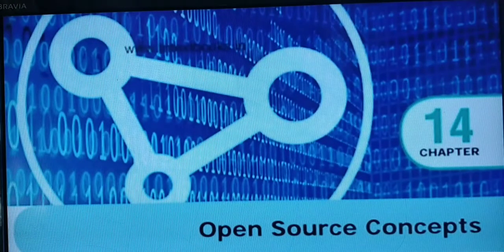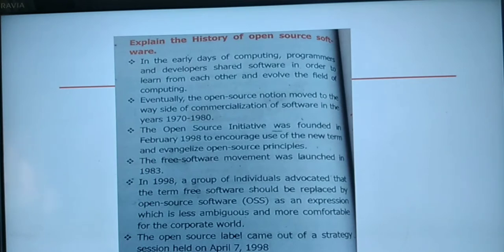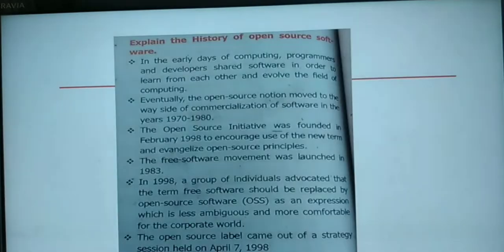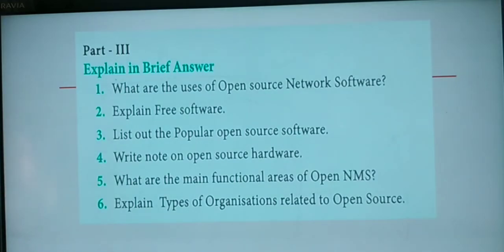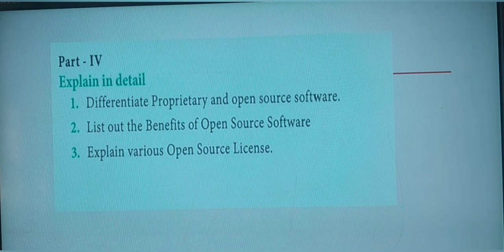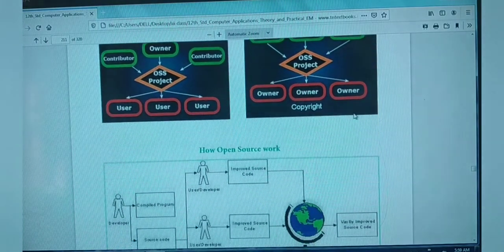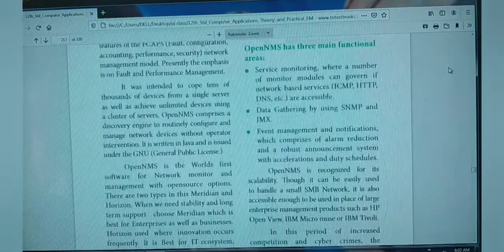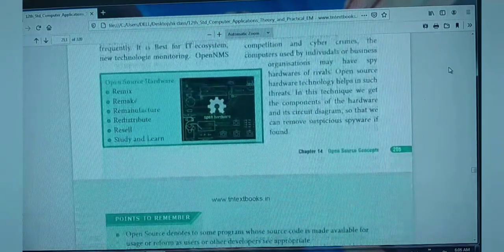Class 12 Computer Applications Chapter 14 Open Source Concepts (Part 3)